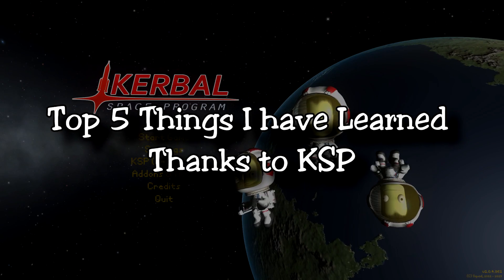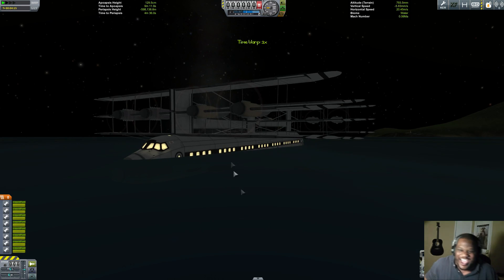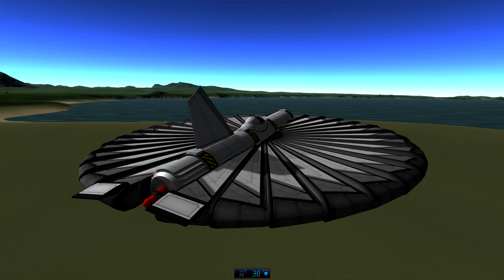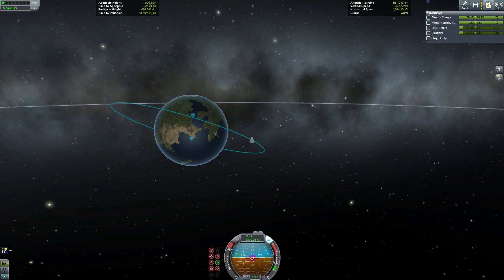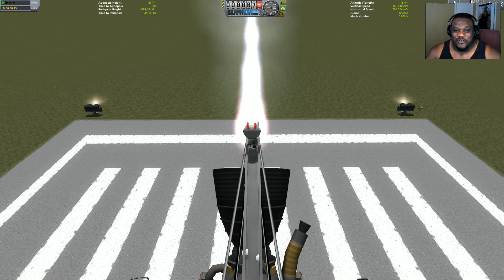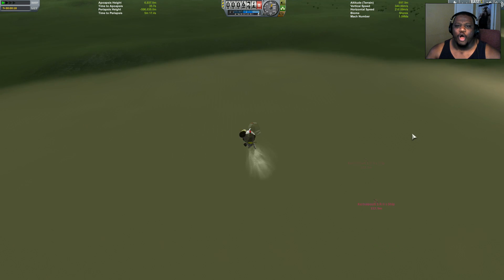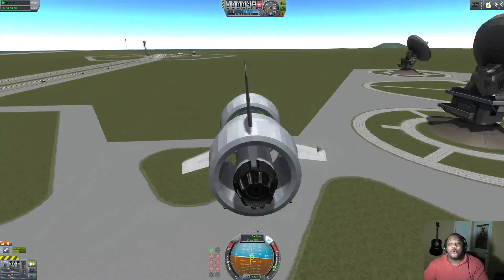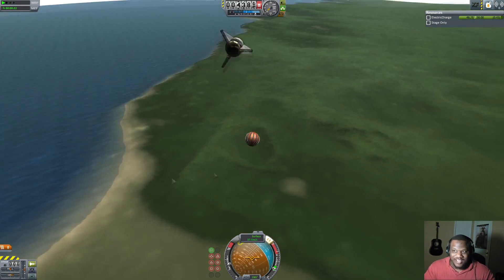Top 5 Things I have Learned thanks to Kerbal Space Program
I once was lost, but now I FOUND JEB! When I started the game I was as lost as most. I even quit the game at one point, I was sure that my KSP days were over. Math won, I lost. Perseverance won the day! Here are a few things that I picked up in that endevour